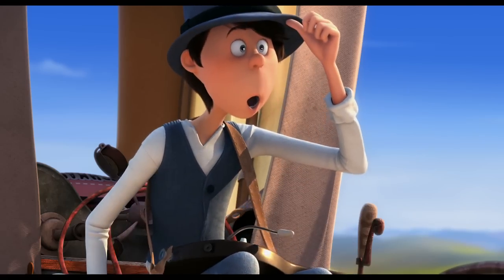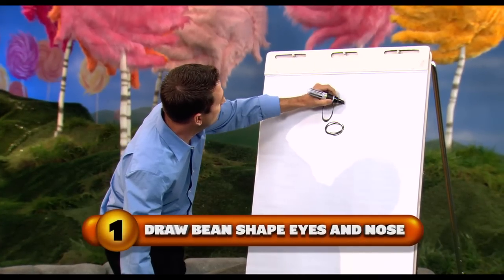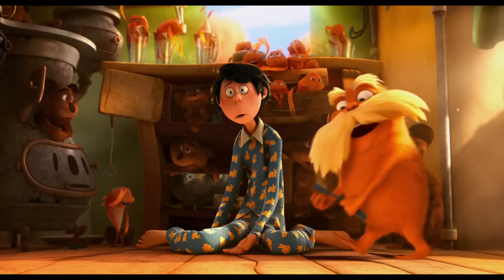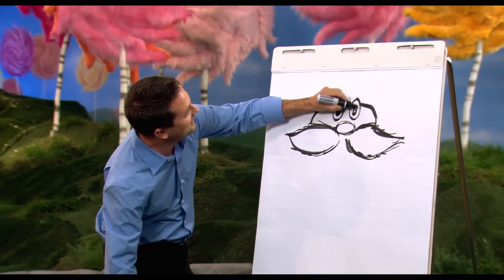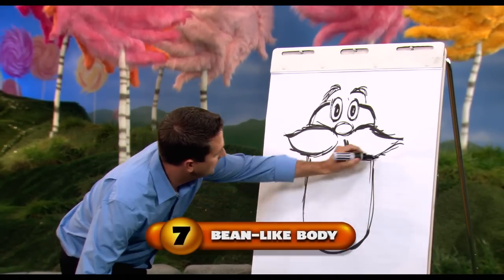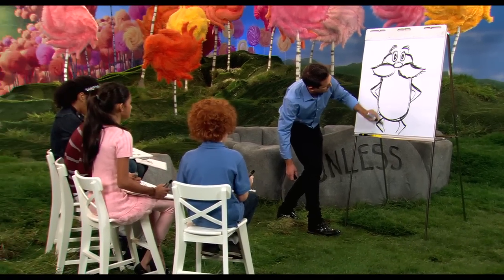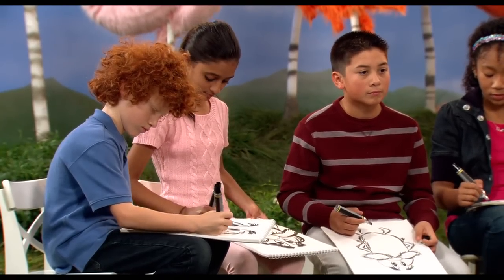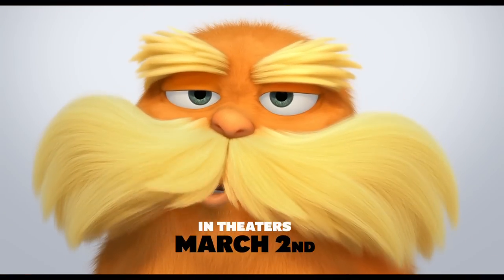Dr. Seuss' The Lorax - Featurette: "How To Draw A Lorax"